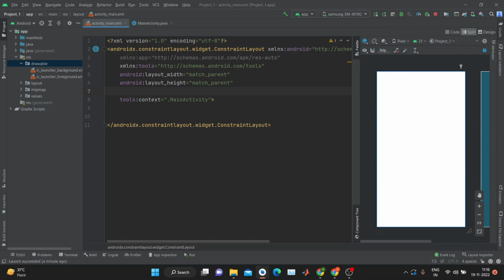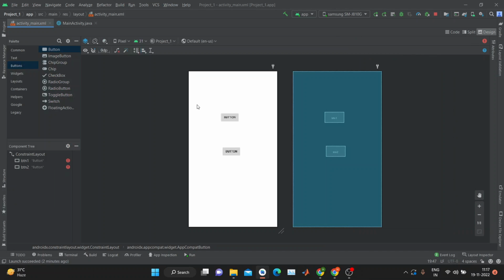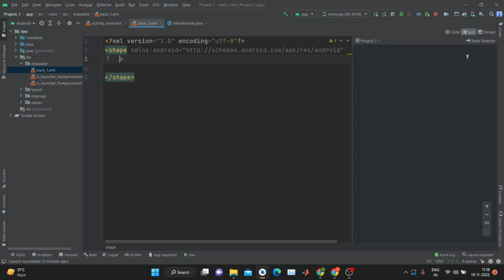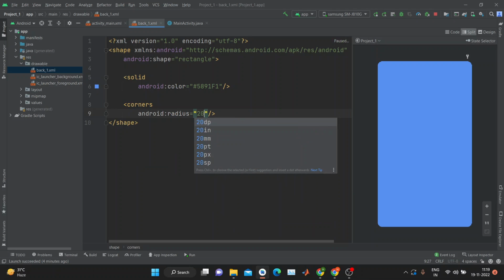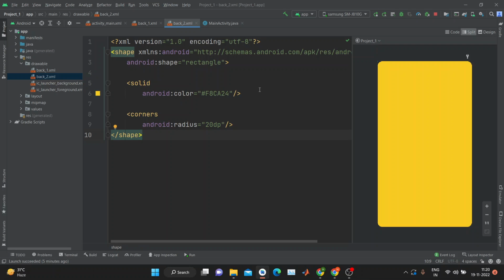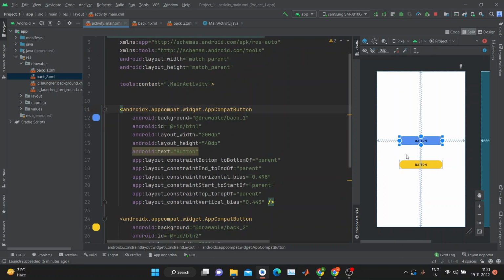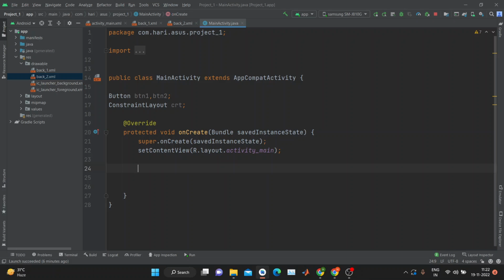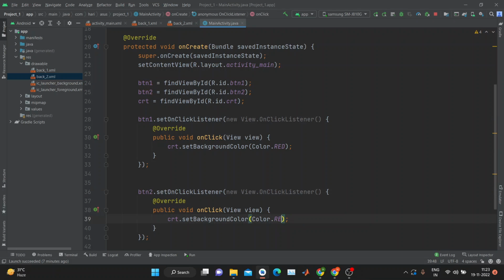design app 1